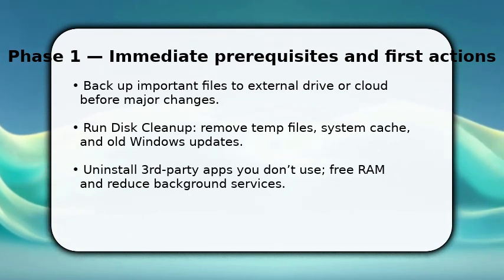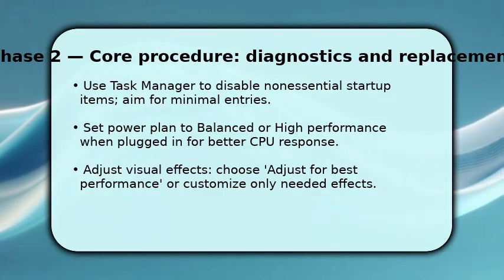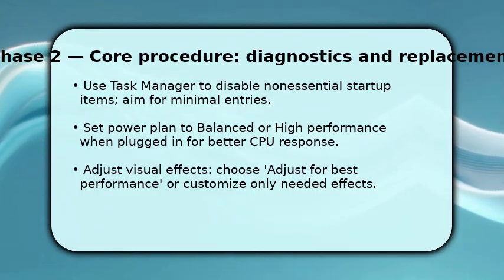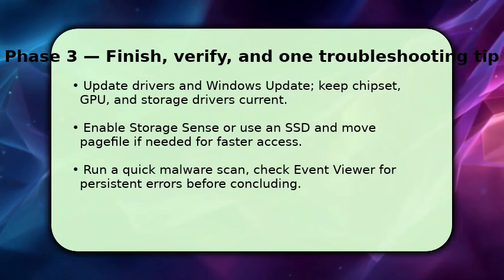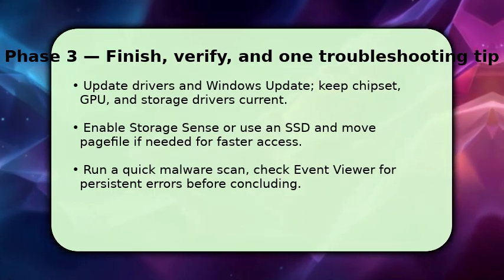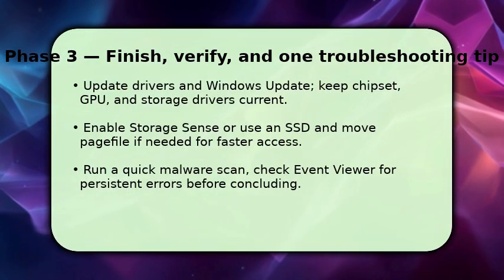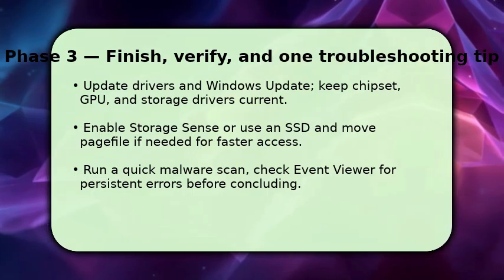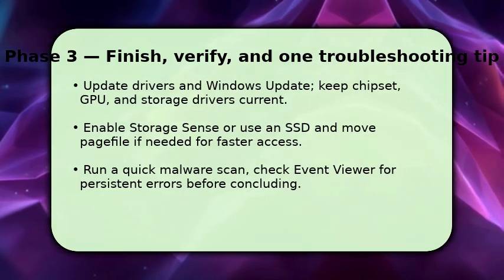How to Run Your Windows 10 Faster - Step by Step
How to Run Your Windows 10 Faster - Step by Step | 🔒 Surfshark VPN Deal — Stay private and secure. $1.99/mo + 3 Months Free ▸

Discover essential tips for optimizing your Windows 1носит performance. This step-by-step guide covers system cleanup, driver updates, and advanced tweaks to speed up your PC running on the latest version of Windows 10.